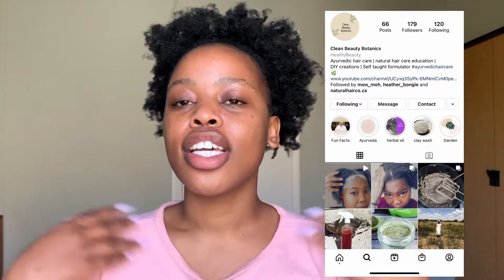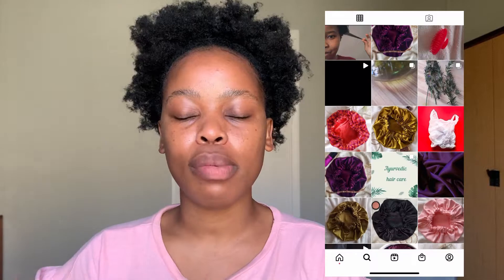10 TOP WINTER HAIRCARE TIPS | HOW TO PREVENT DRY HAIR THIS WINTER | Buhle N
***OPEN ME 😃***
For best viewing pleasure, watch in HD 1080p
Molweni! Hey guys! Since June’s here, which means winter is here by full force, I though I should give you guys my top 10 winter hair care tips to ensure that our hair remains strong & hydrated. These tips will also help prevent your hair from becoming dry and cure dry 4c hair. They are easy to incorporate into your 4c winter hair routine and don’t require much or expensive products.

Socials:
Musician: Rook1e